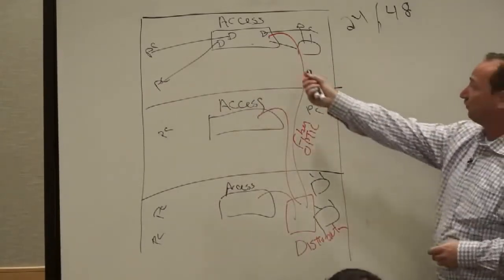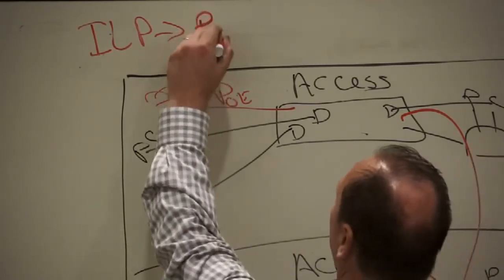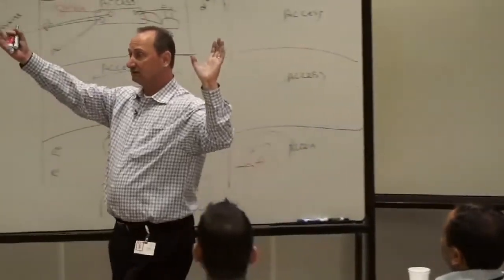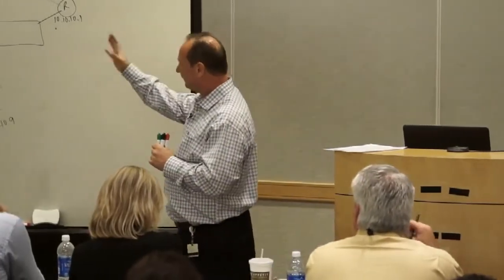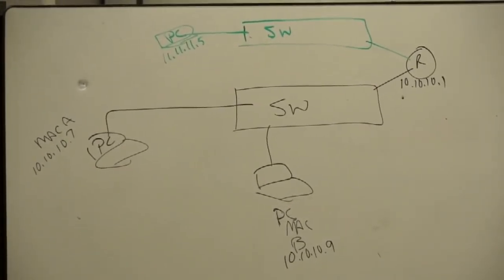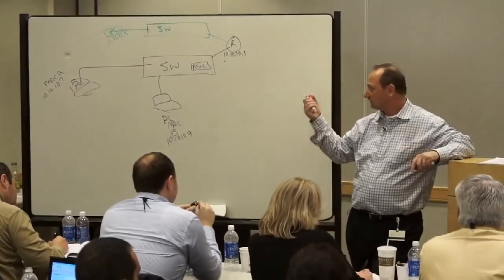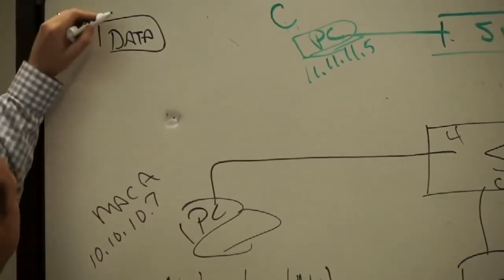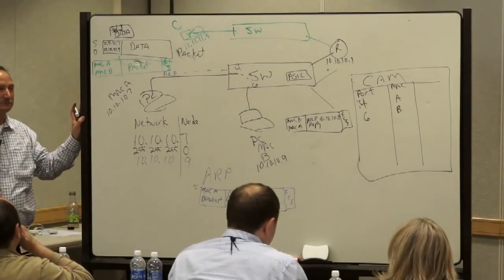04 Switching Fundementals